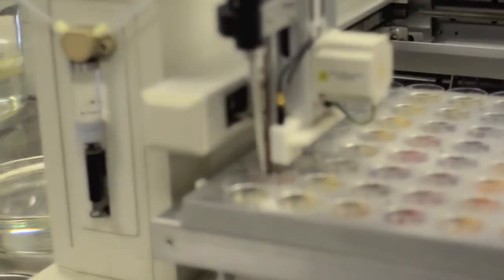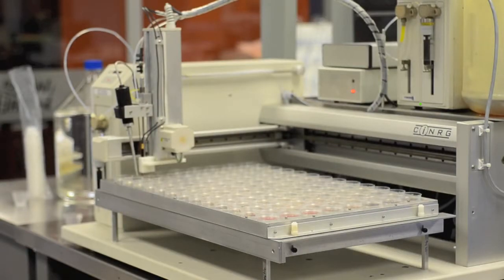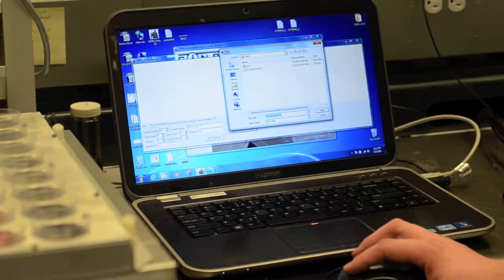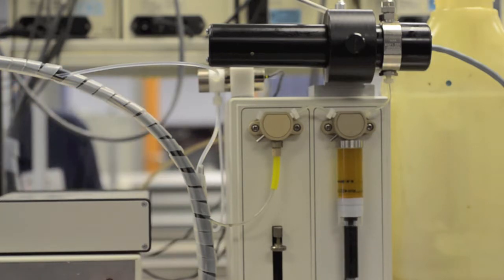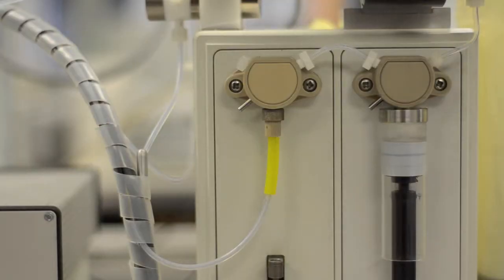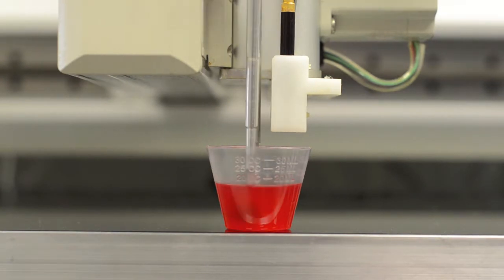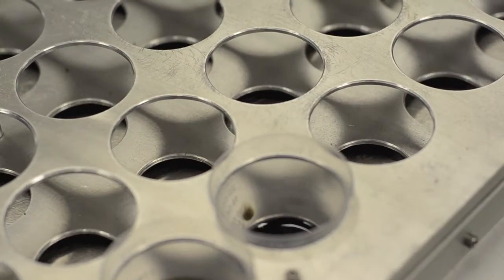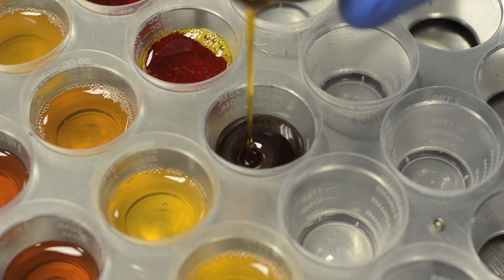CINRG CS-APC-2 Automatic Auto-Diluting Particle Counter - Overview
The CINRG CS-APC-2 particle counting system is a fully automated system that is ISO 11171 calibrated and meets the requirements of ASTM D7647-10 in which oil samples are diluted with solvent prior to testing in order to eliminate interferences from "soft" particles such as water, varnish and suspended liquid additives.

The system combines equipment from several leading equipment manufacturers with some innovative technology and sophisticated software that was developed by an International Oil Analysis group for use in their oil analysis laboratory. The system has a high degree of flexibility and can be customized to a large extent to suit local laboratory processing requirements.